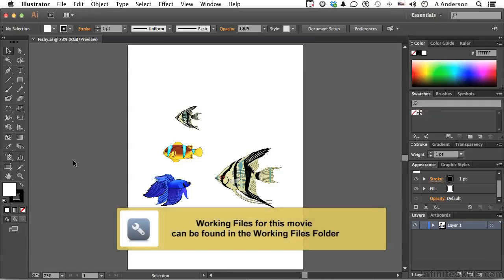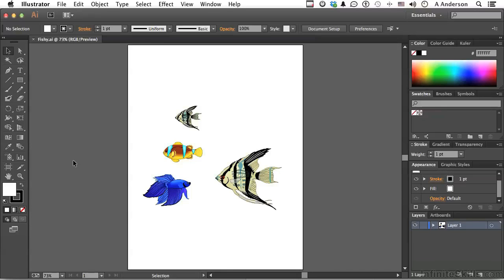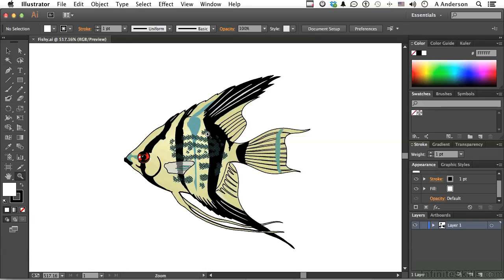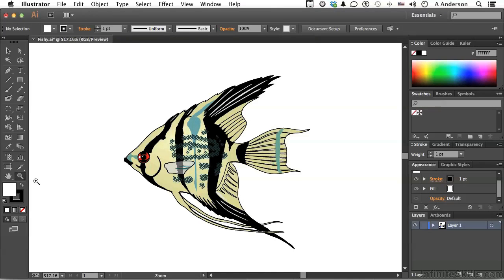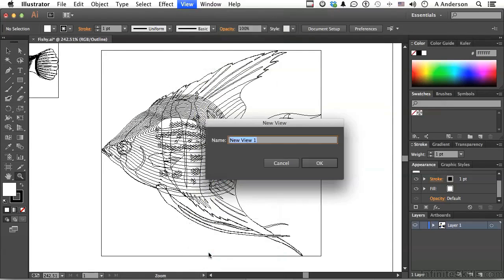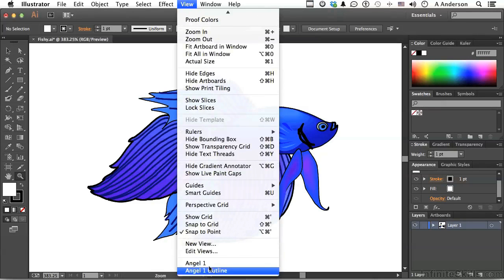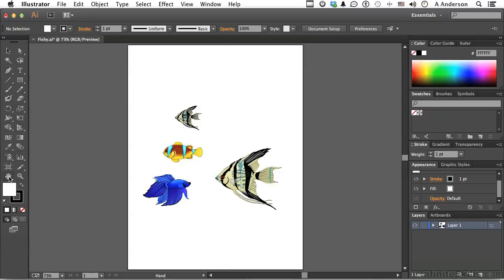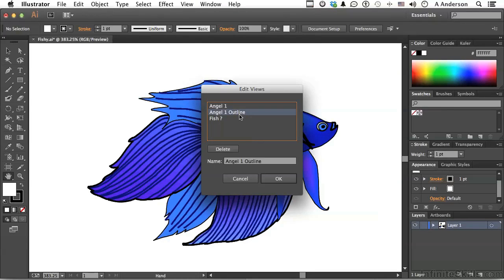Learning Adobe Illustrator CC -15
graphics